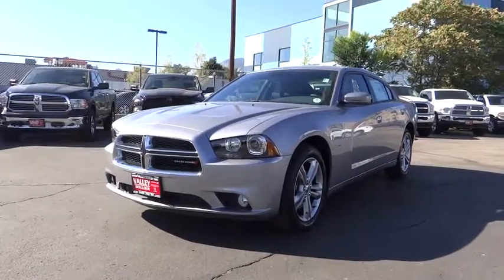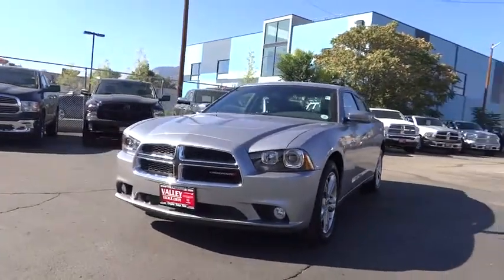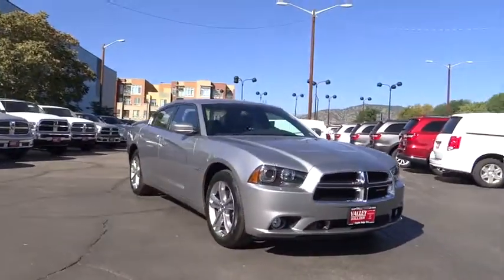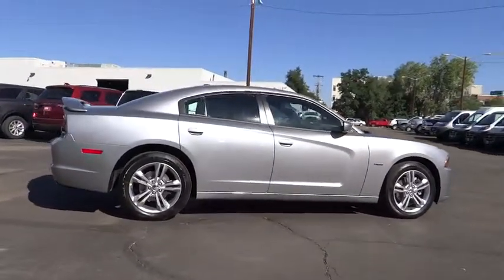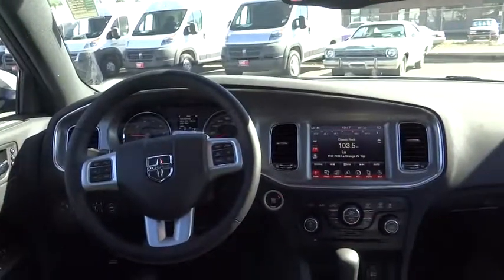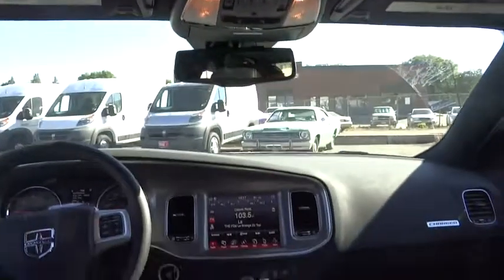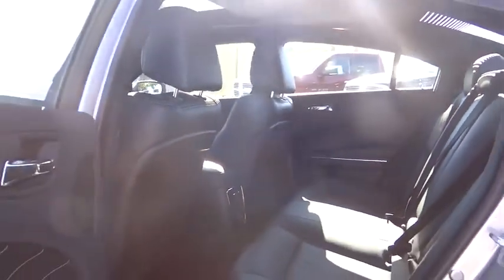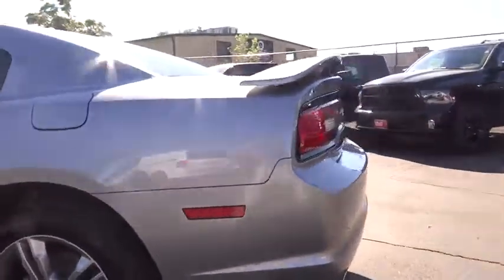2014 Dodge Charger Boulder, Longmont, Broomfield, Louisville, Denver, CO 14045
2014 Dodge Charger

Valley Dodge
2100 30th St

Take command of the road in the 2014 Dodge Charger! Both practical and stylish! Dodge infused the interior with top shelf amenities, such as: a blind spot monitoring system, heated door mirrors, and leather upholstery. It features an automatic transmission, all-wheel drive, and a powerful 8 cylinder engine. Our knowledgeable sales staff is available to answer any questions that you might have. They'll work with you to find the right vehicle at a price you can afford. We are here to help you.